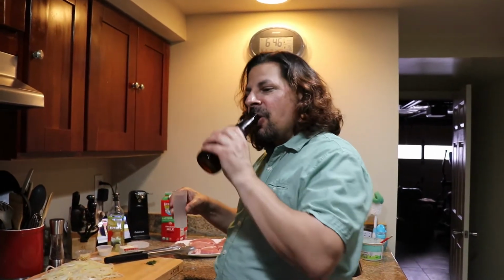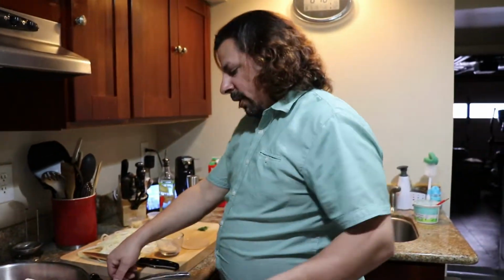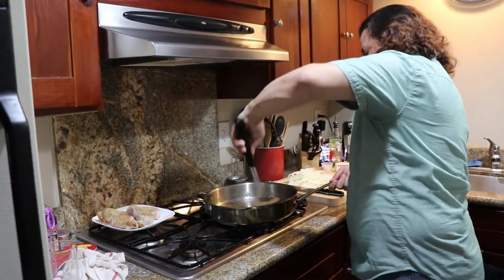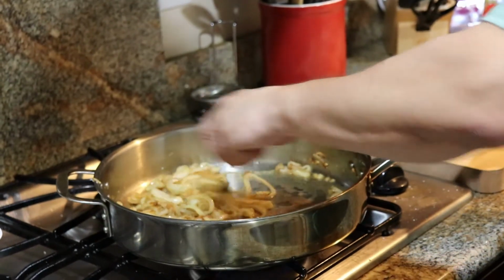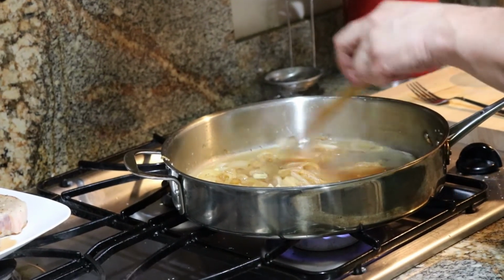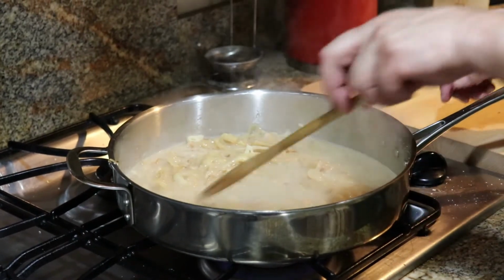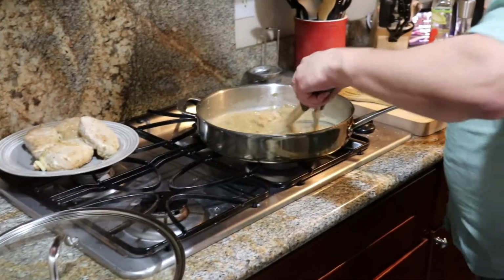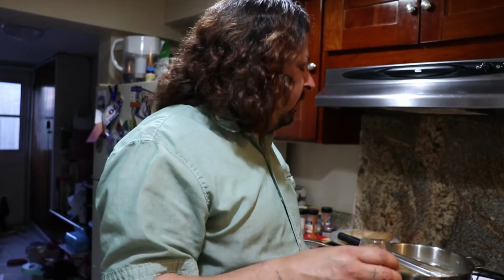Smothered and Covered Pork Chops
4 thick boneless pork chops
1 onion sliced thinly
2-3 gloves garlic sliced thin
1 1/2 cup chicken stock
1/4 cup milk
kneaded butter (1 tbs butter and 1 tbs flour)
1 tbs chopped taragon
1 tbs chopped parsley (optional)